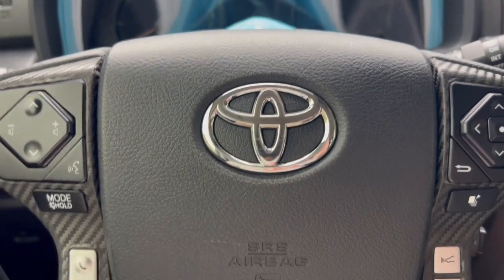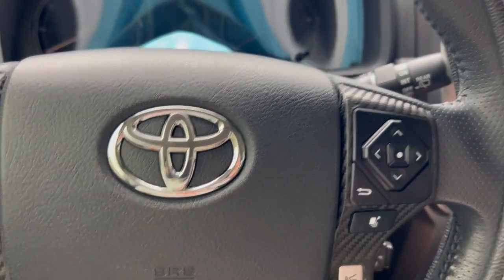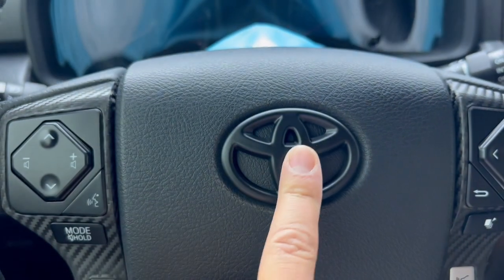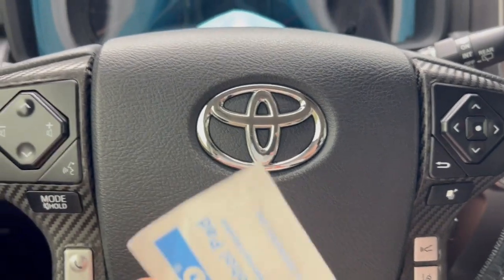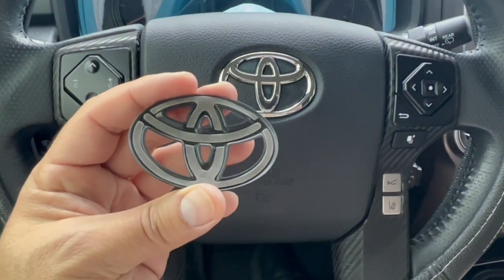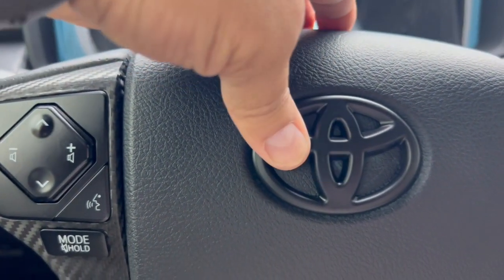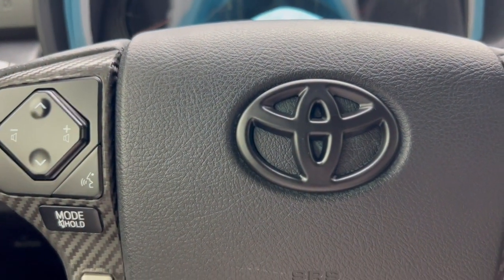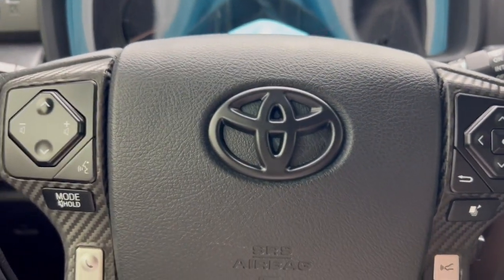4Runner 5th Gen Steering Wheel Emblem Overlay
installation of a Toyota Steering Wheel Emblem Overlay in a 4Runner 5th Gen 2020